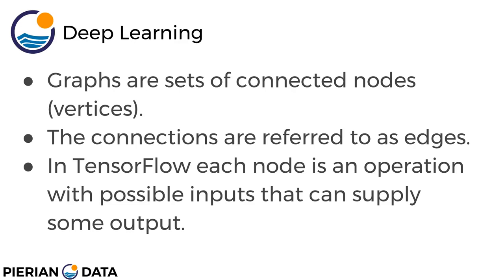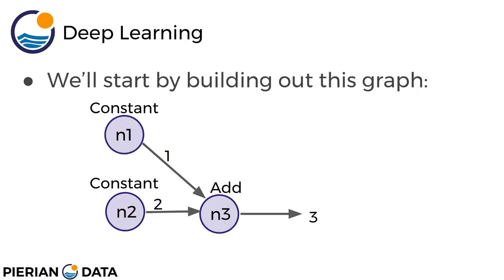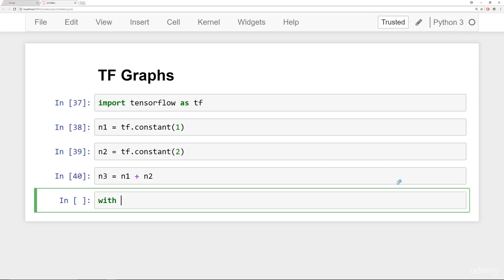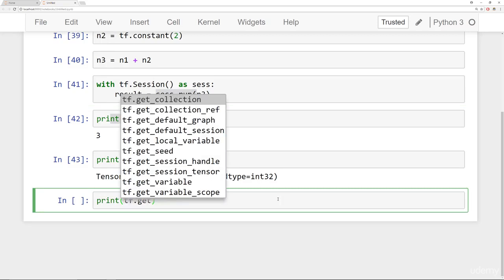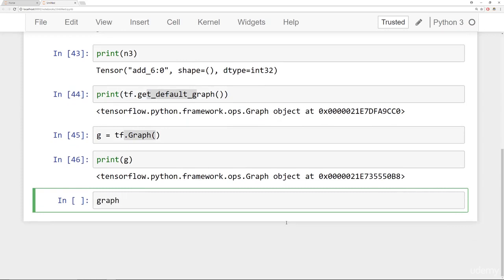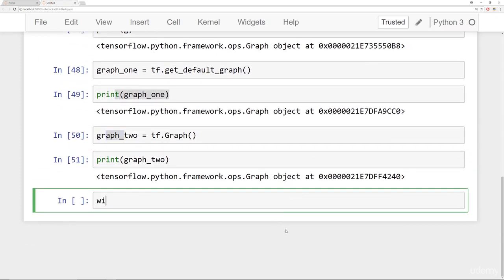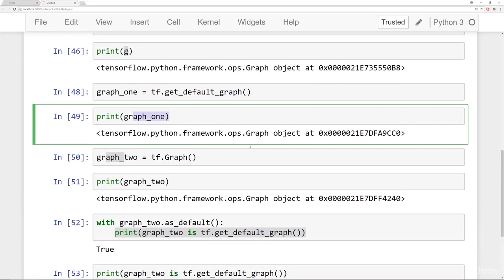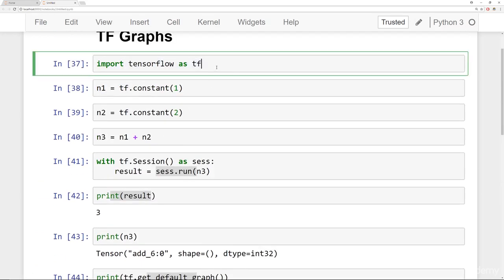023 TensorFlow Graphs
023 TensorFlow Graphs